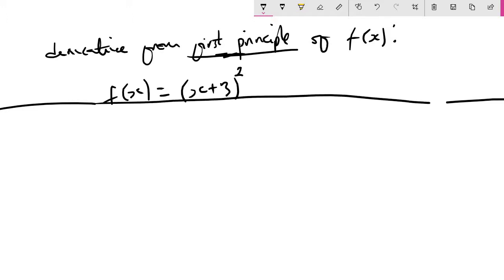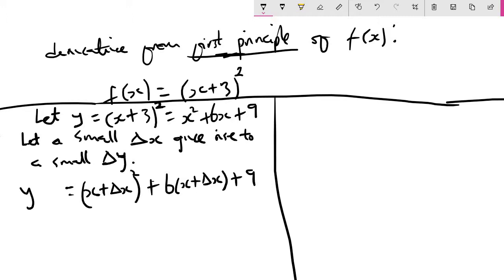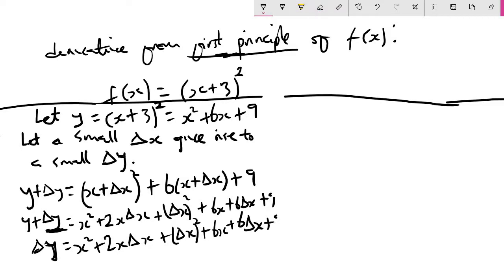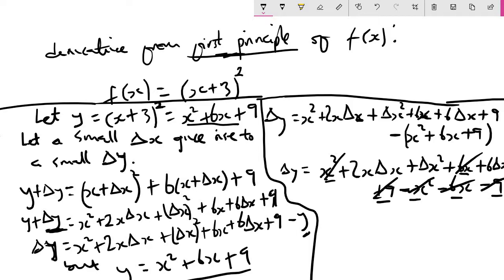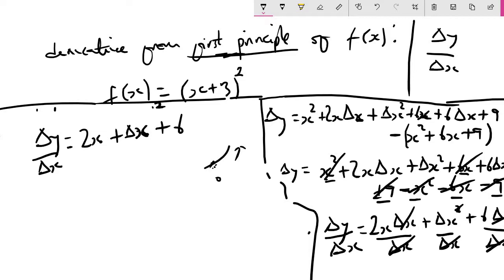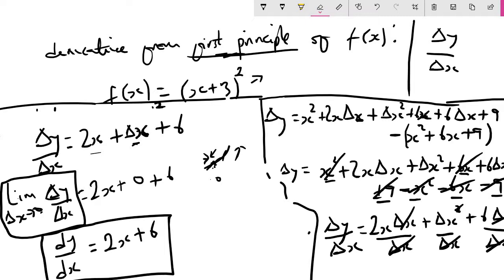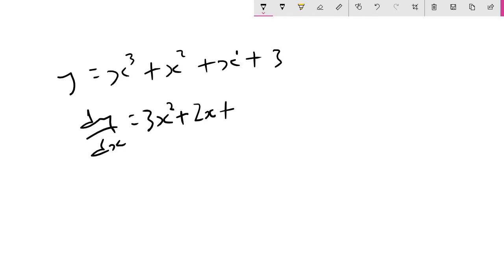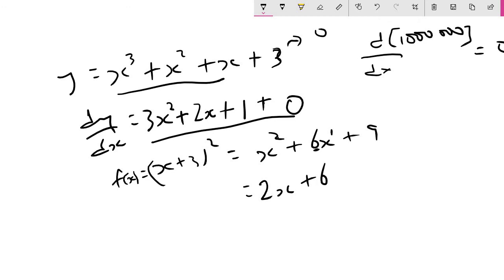Elective Mathematics WASSCE 2016 Paper 2, Q2 b